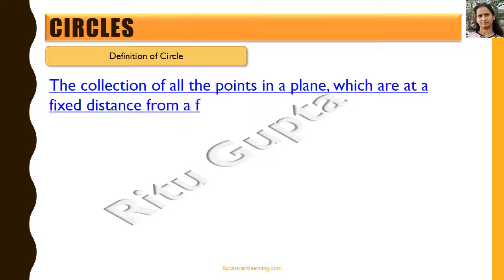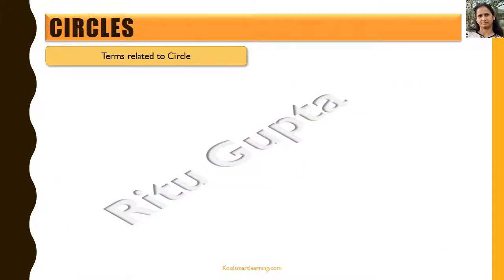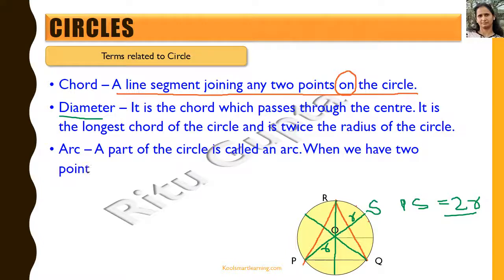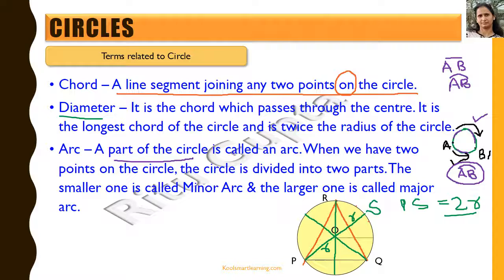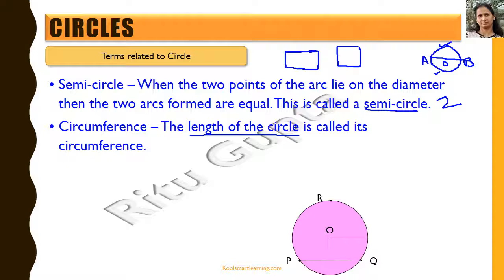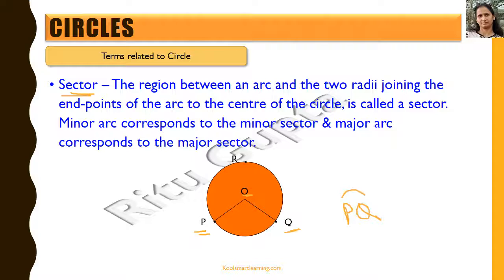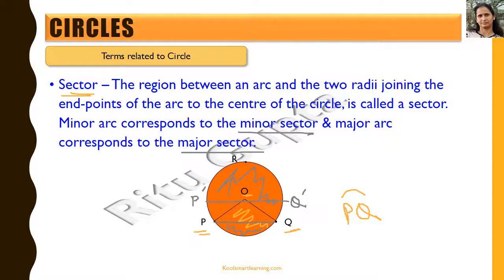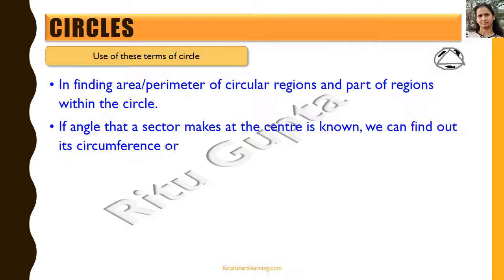Circles - Definition, Terms and their Uses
The video discusses the definition & basic terms related to Circles and also discusses how are these terms used.